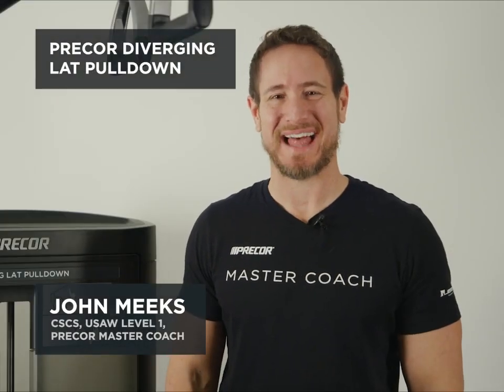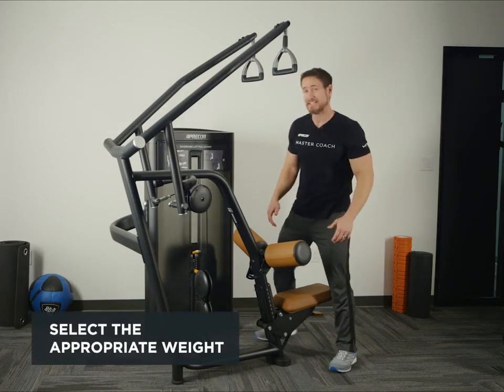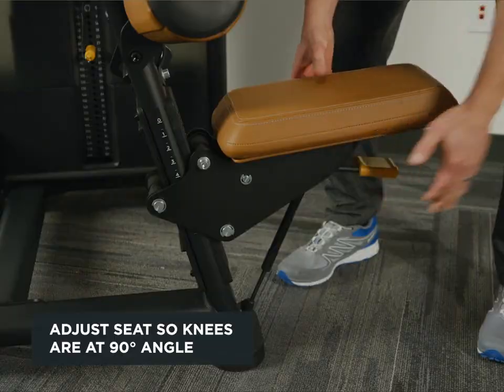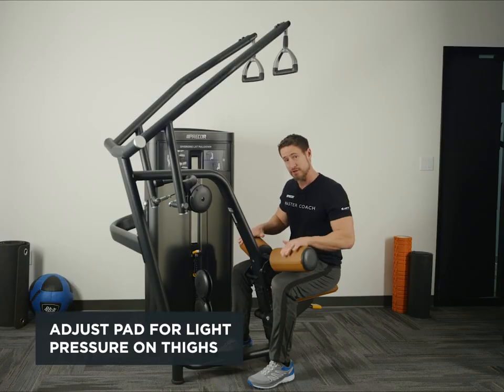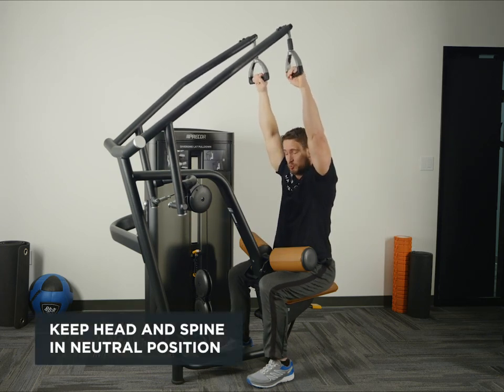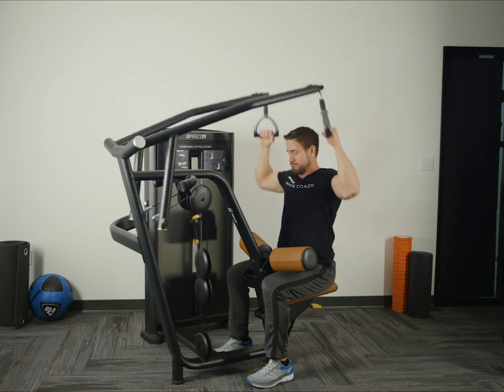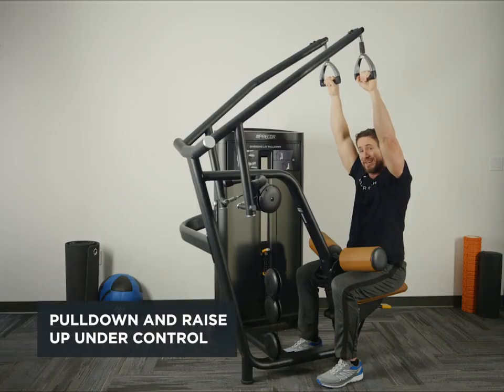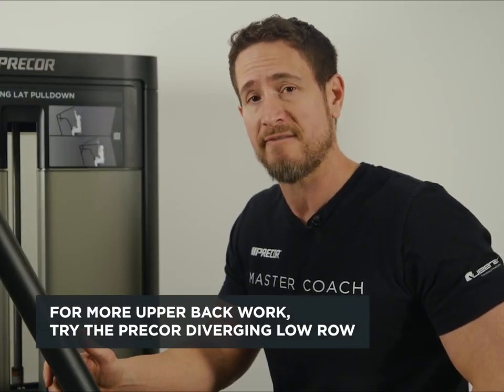Diverging Lat Pulldown